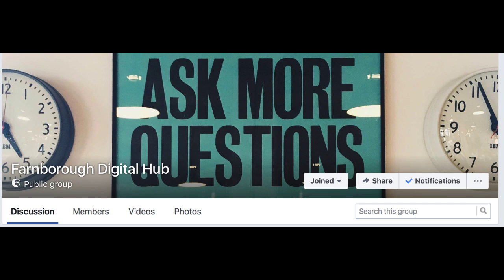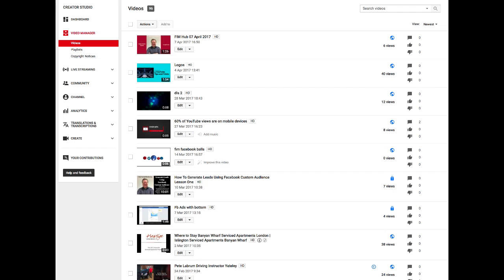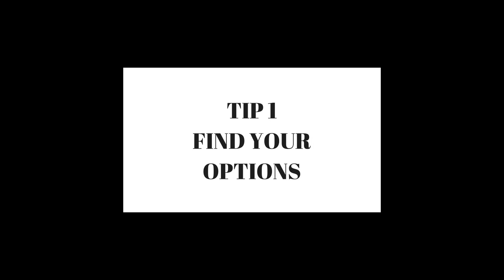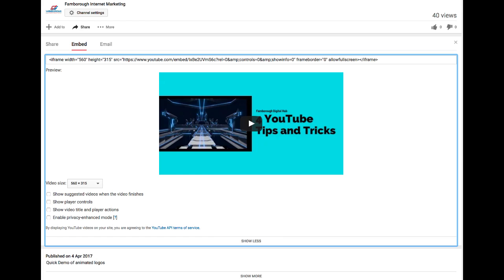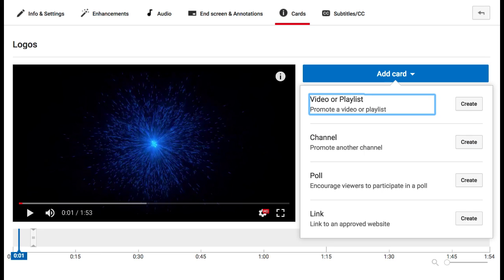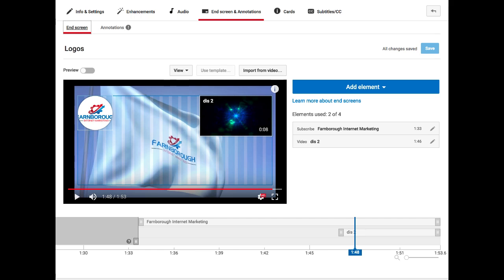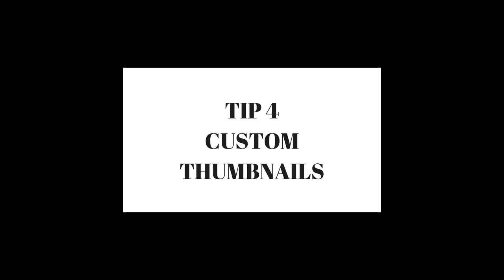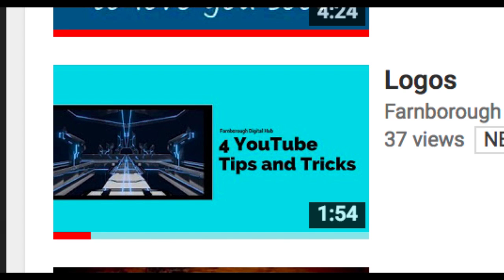4 Youtube Tips and Tricks - Farnborough Digital Hub - 4 YouTube Tips and Tricks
4 YouTube Tips and Tricks - Farnborough Digital Hub - 4 YouTube Tips and Tricks.

In this video we look at 4 YouTube tips and tricks that make you look much more professional than your competition.

Have you've ever been in this position?  You have created a great piece of video content and uploaded it onto your YouTube channel and now you want to display it on one of your websites pages or blogs.   You can do this either by sharing the link or or copying the embed code.  You play your video and when its finished...Bam!.. YouTube flashes up recommended related videos for you to choose.  If you had a customer or client watching your video, the last thing you want is YouTube showing them your competitors videos at the end.  When I was looking at ways to stop this I found 4 YouTube Tips and Tricks to share with you.

TIP 1 - Find your options

Click the share button and then select embed code.  Click the Show more and you see different options with check boxes for:

Show suggested videos when the video finishes
Show player controls
Show video title and player actions
Enable privacy-enhanced mode
Make sure you have unchecked the the "Show suggested videos when the video finishes" box.  Personally I make sure all the boxes are unchecked as I want the video to stand on its own without distraction.

TIP 2 - Add Cards

In YouTube you are allowed up to 5 Cards and they can be placed anywhere along the video timeline.  Cards are excellent for getting interaction with your viewer.  You can create a poll that can be voted on, or a link to your website.  You can promote another channel or one of your other related videos or playlists.

TIP 3 - Add End Screen Notices

YouTube have caused a bit of a stir by announcing the end of Annotations and replaced them with End Screen features.  The truth is that 60% of YouTube traffic is watched on mobile devices which couldn't display the annotations anyway so, Get used to End Screen, it's rather good.  You Can add up to 4 elements that will be displayed on the screen and you can promote one of your other videos or playlists.  Very importantly you can promote subscriptions to your channel.  As with the Cards feature you can also promote other channels and your approved website.

TIP 4 - Use Custom Thumbnails

When you're posting a video to YouTube, you want it to be found easily and viewed.  YouTube are giving a lot of importance to views these days and particularly if your channel has more than 10,000 views you can monetise your videos (more on that in another blog).  Make your Thumbnail user friendly and put a compelling title (probably your Keywords) on the front.  Here's and example.

Note that the optimum custom thumbnail size is 1280 by 720 pixels!

Info about YouTube.